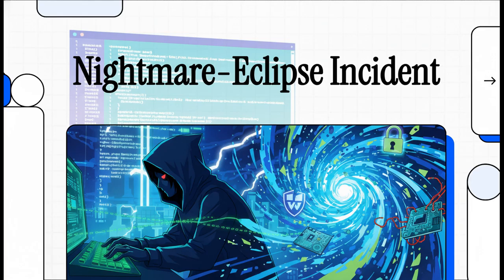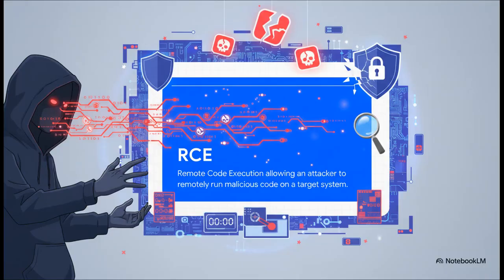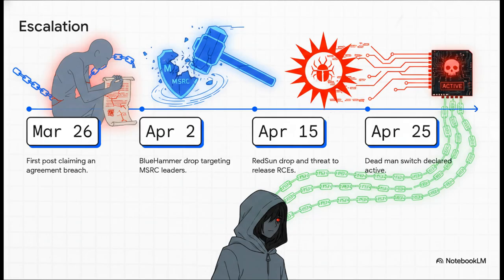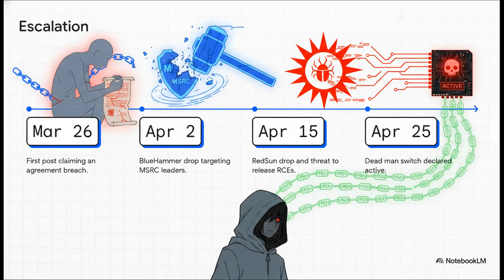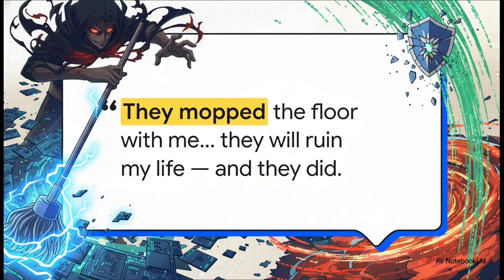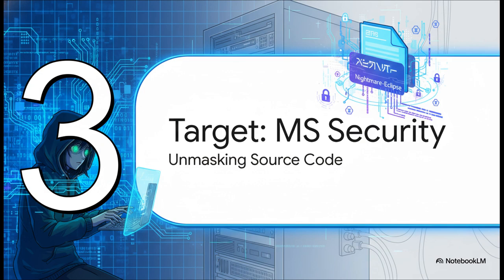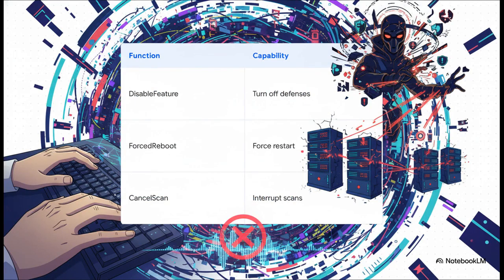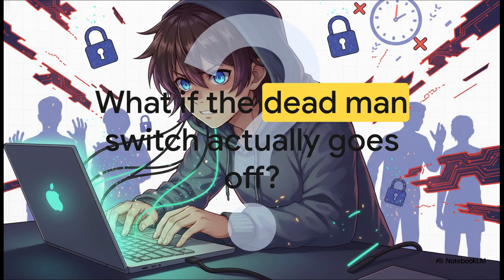BlueHammer — Windows LPE zero-day, dropped publicly April 3, 2026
Windows LPE zero-day, dropped publicly April 3, 2026 by researcher "Chaotic Eclipse" after MSRC frustration.